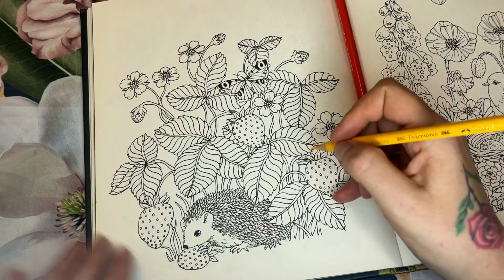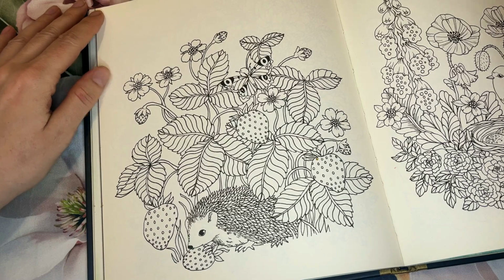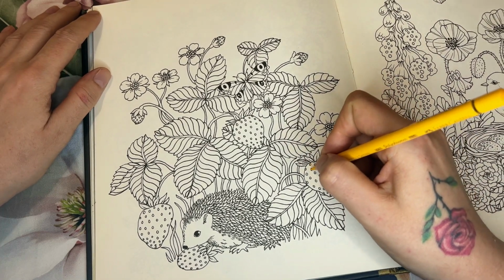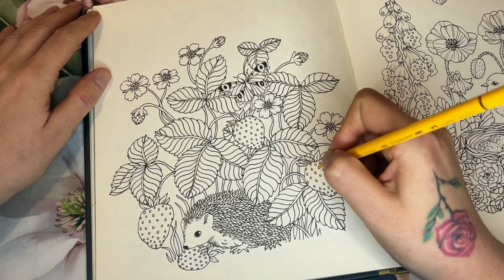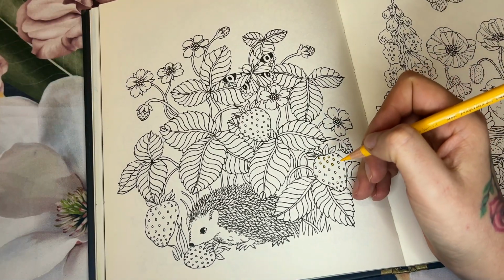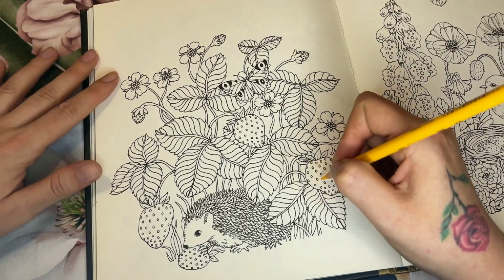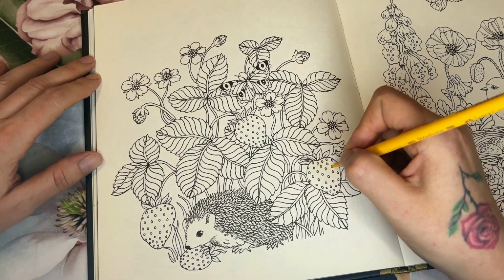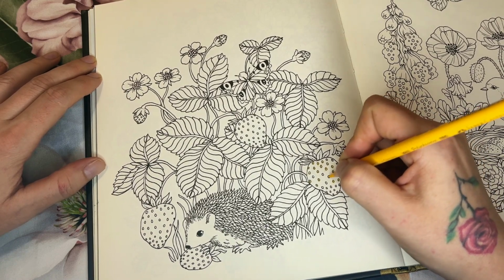Prickly Delight | Colored Pencil Drawing of a Hedgehog Among Strawberries, Botanicum by Maria Trolle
Hi everyone and thanks for joining me today! In this enchanting illustration titled "Prickly Delight," a charming hedgehog finds itself amidst a luscious patch of ripe strawberries. The scene comes to life with intricate details meticulously crafted using colored pencils.
Coloring book - Botanicum by Maria Trolle, using Faber Castell colored pencils.Let's enjoy painting with colored pencils.

Colored Pencil Drawing of a Hedgehog Among Strawberries

Book: Botanicum by Maria Trolle

Colored pencils used Faber-Castell
Numbers:
Pine green 267
Earth green yellowish 168
Pale geranium lake 121
Middle cadmium red 217
Light green 171
Cadmium orange 111
Dark cadmium yellow 108
Walnut brown 177
Van Dyck brown 176
Black 199
Cinnamon 189
Rawumber 180

Everything I do on this channel I do with passion and with great pleasure, putting your heart and soul requires passion, being confident, and being open to learning. It requires trusting your guts to do the right thing!

Good For The Soul

Thank you so much for your support, I am so happy to be with you here on my channel, please take a moment to say hello to me. Blessings, peace and kindness to you all!